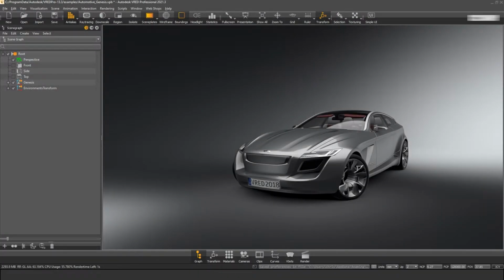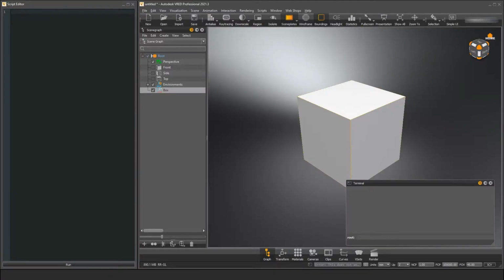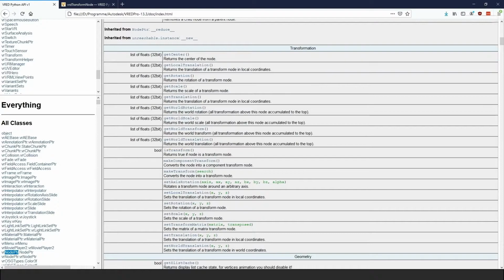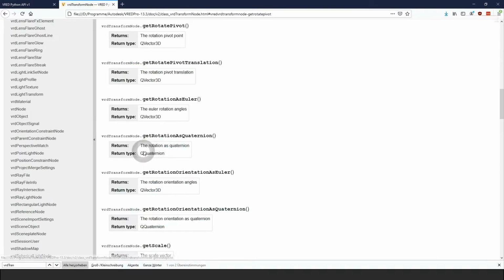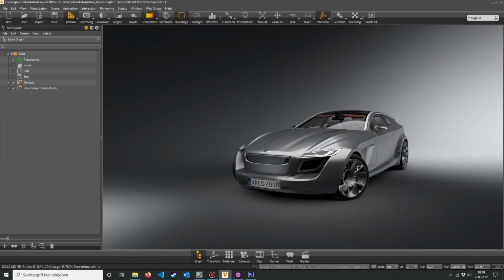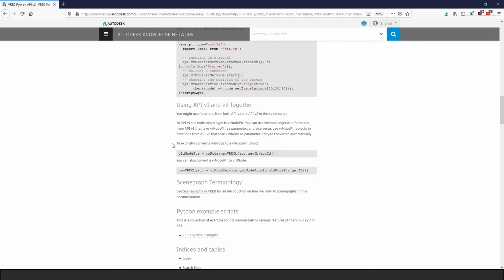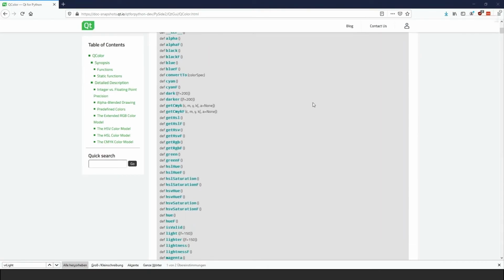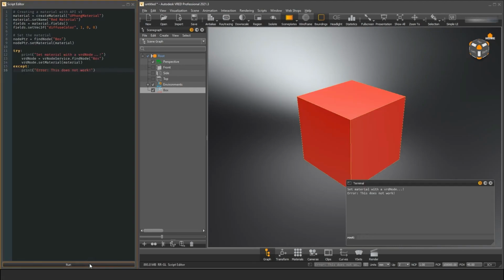VRED Python Tutorial 8 - How to combine the old v1 and the new v2 Python interface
This Tutorial is part of a series, which shows how Python scripting works within VRED

To see more of the Autodesk Agile Design Studio, visit the Design Studio Blog